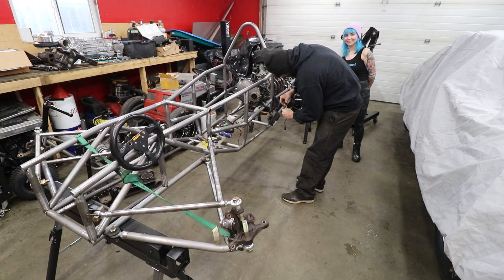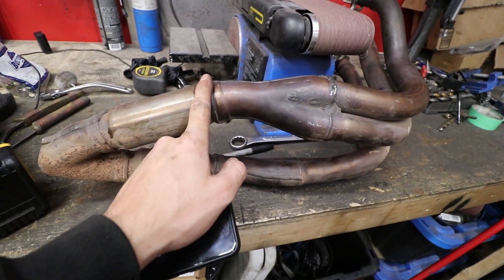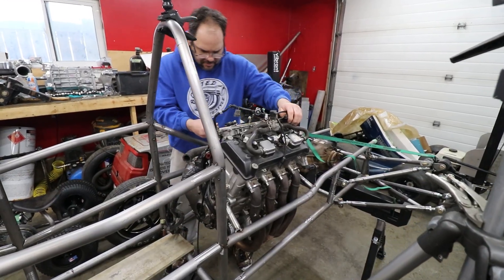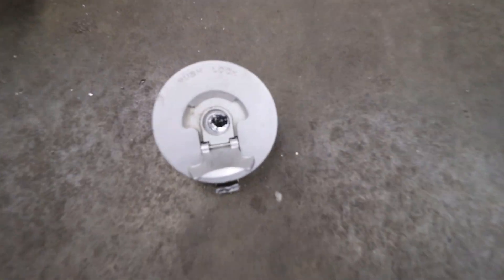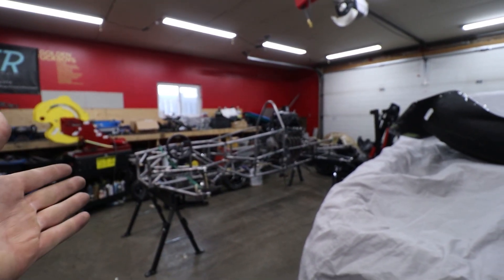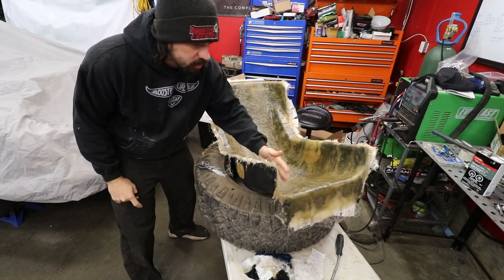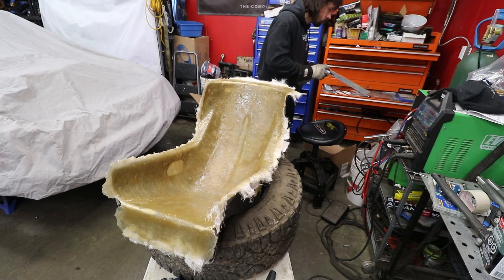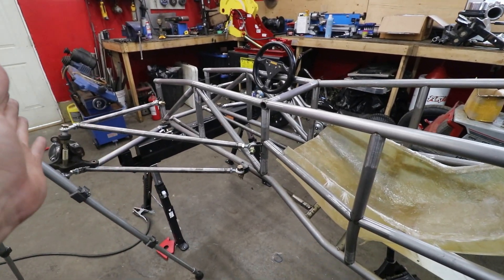First Start On My Homemade Formula One Car First Start - Pt 7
Well, I can't buy a formula one car. but i can attempt to build one. in reality it will be closer to a formula 1000 style car. but a man can dream :) just your average dude in an average home with a couple of tools trying his best.